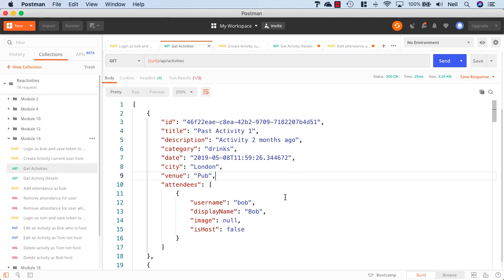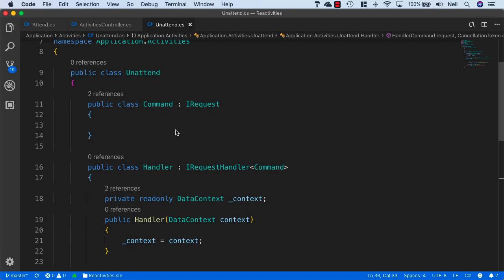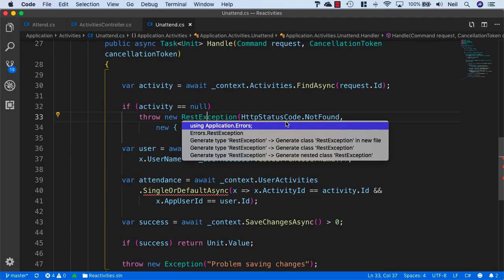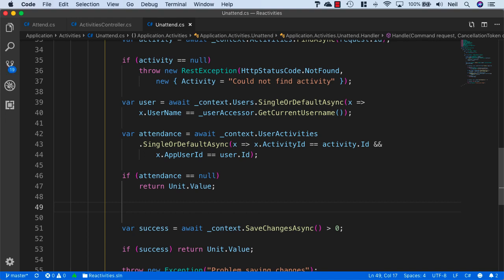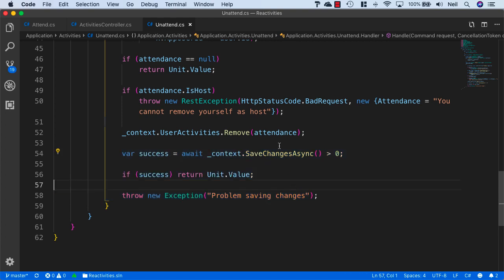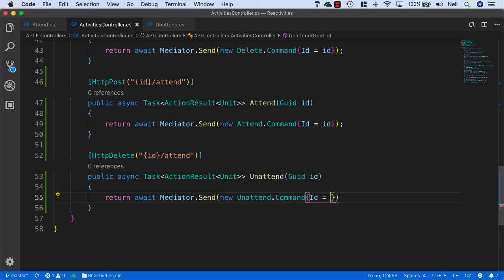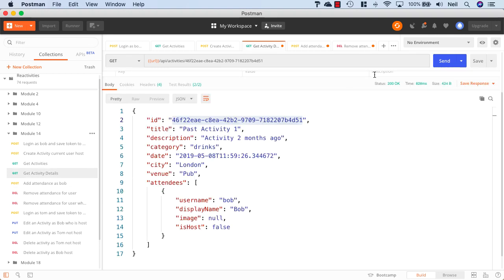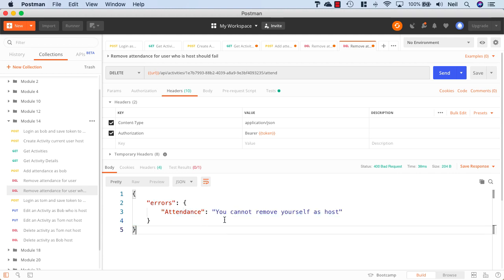12 Adding the remove attendance feature